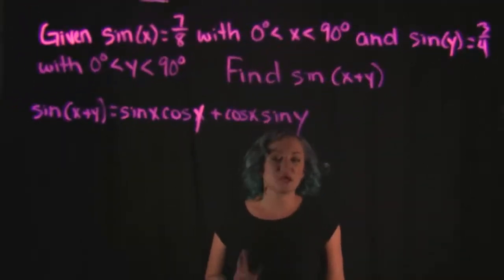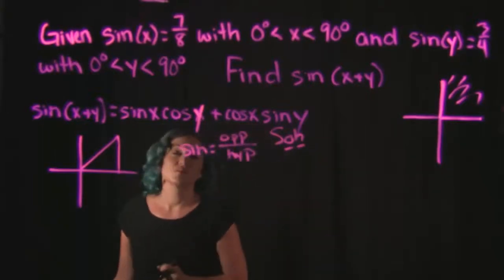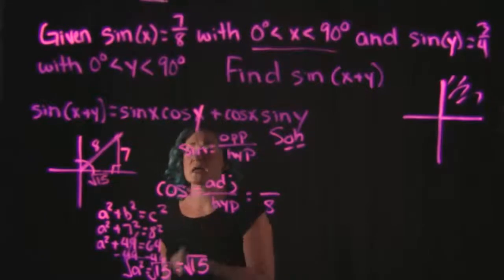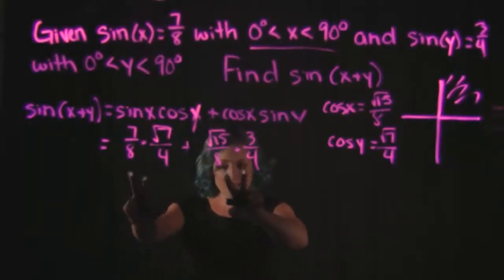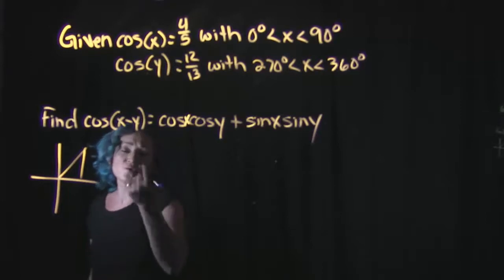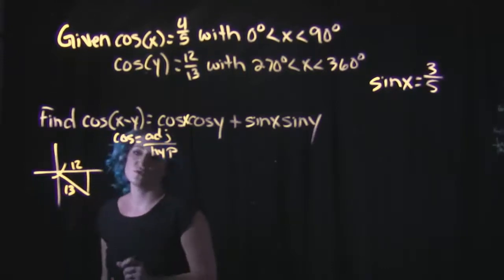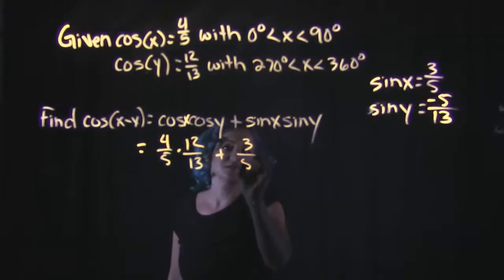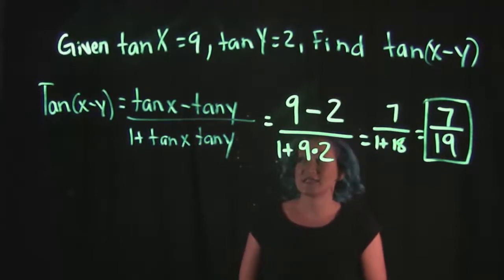Sum & Difference Trig Ex's. Sine, Cosine, & Trig Ex.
This video covers 3 examples, one each of a sine, cosine, and tangent example.